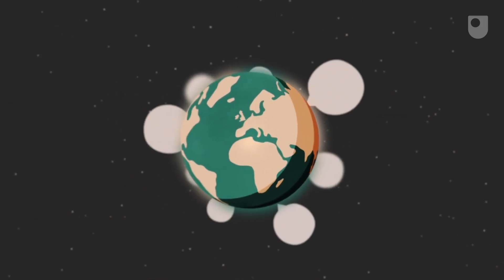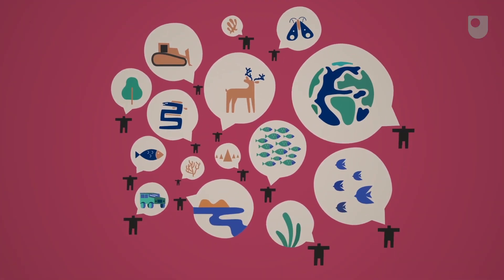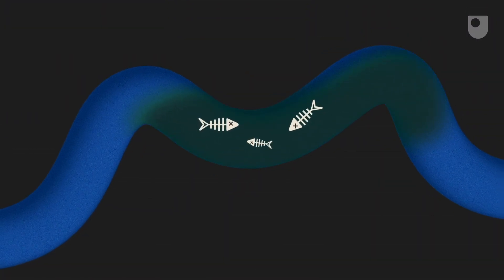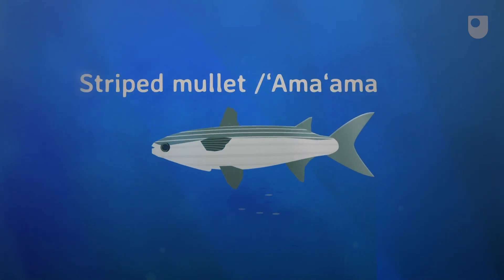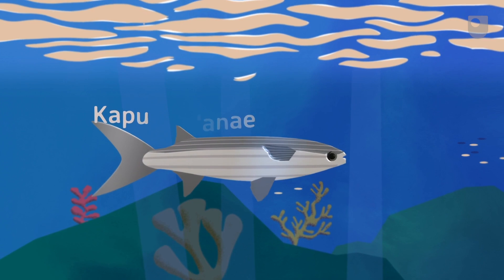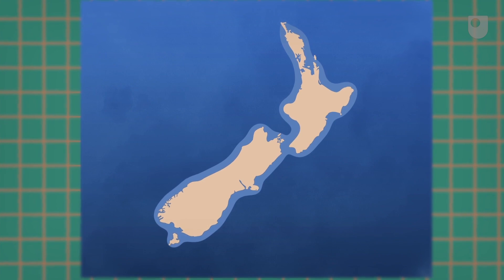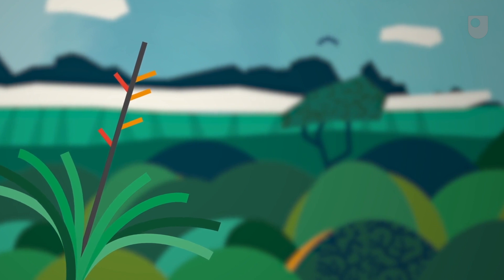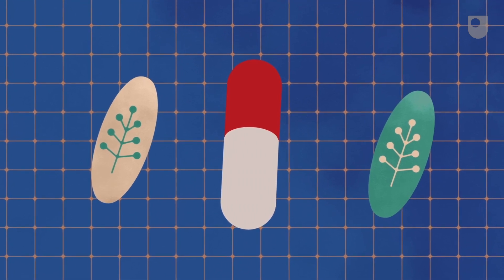BBC Ideas: Can saving languages save nature?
Up to 90% of the world’s languages could be gone by 2100. In many places, nature is also in crisis. Is their future intertwined?

BBC Ideas are a collection of short, digital films that aim to inspire new thinking and fresh perspectives across a broad range of topics and contemporary issues, made in partnership with The Open University.

OU Faculty and Academics: WELS/Dr Rodrigo Hernaiz-Gomez and Dr Gerry Howley